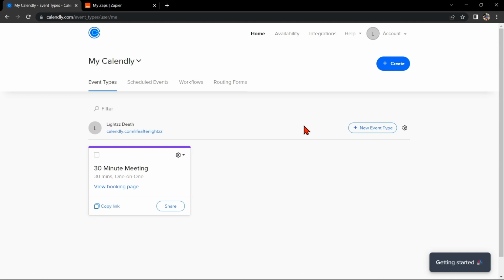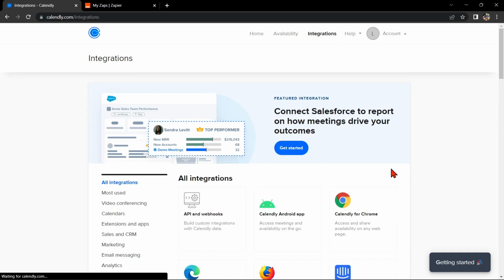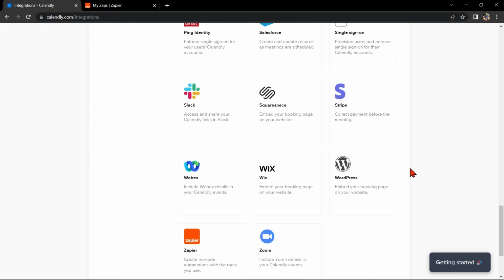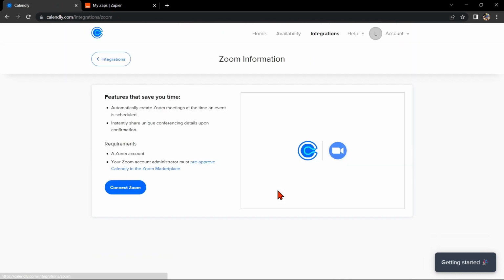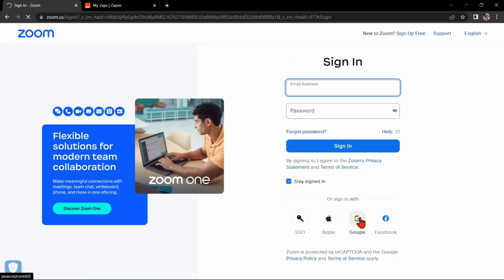How to Integrate Calendly with Zoom (Best Method)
How to Integrate Calendly with Zoom. In this video on How to Integrate Calendly with Zoom, we'll show you how to integrate Calendly with Zoom so you can easily manage your calendar with your online meetings.

Zoom is a great tool for meeting organizers, and Calendly is a great tool for keeping track of your calendar. This video on how to link zoom and calendly will show you how to connect Calendly to Zoom so you can easily manage your meetings with Zoom.

How to Integrate Calendly with Zoom